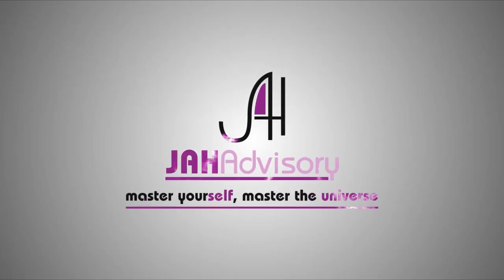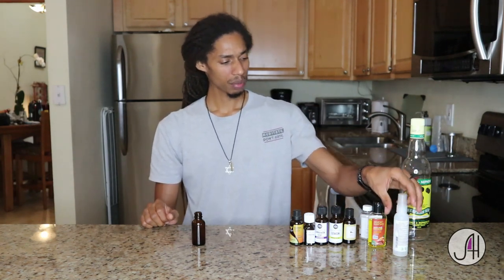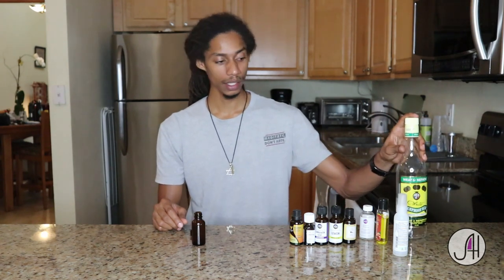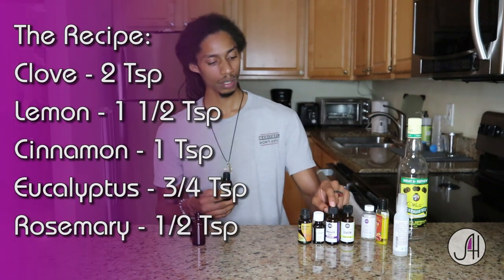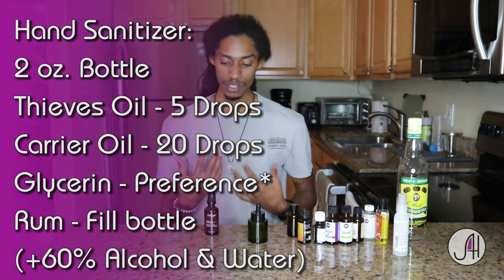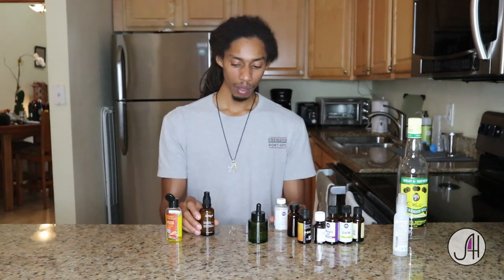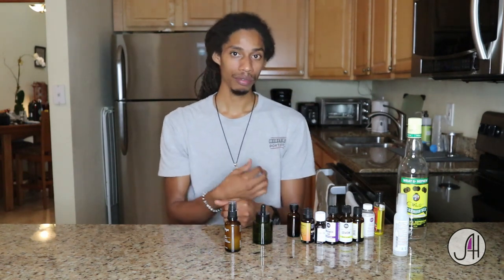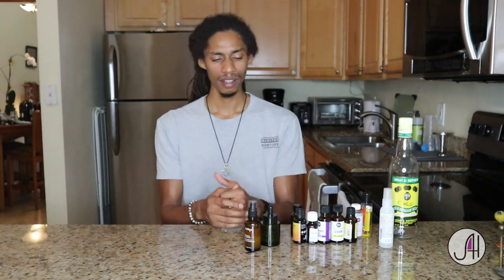How to Make Hand Sanitizer & 4 Thieves Essential Oil Blend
Learn how to make the Four Thieves blend and hand sanitizer at home